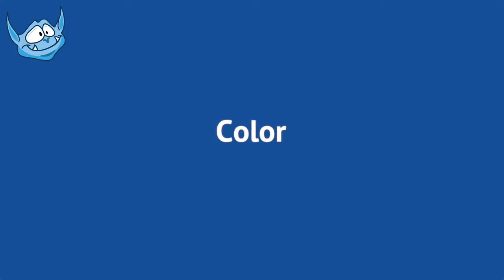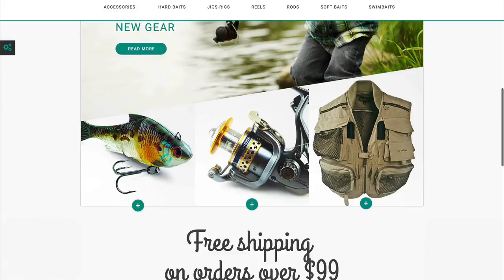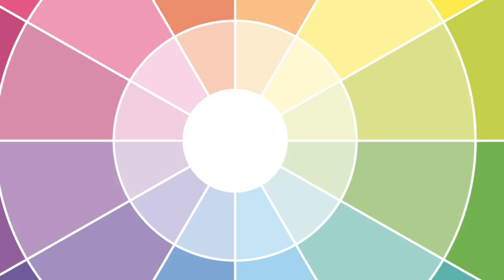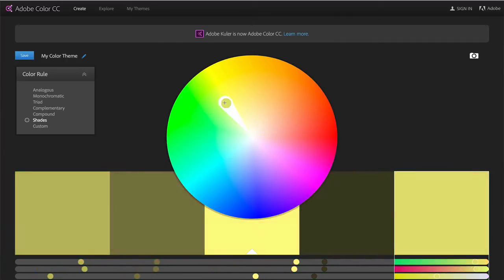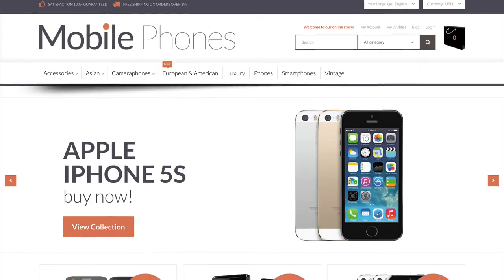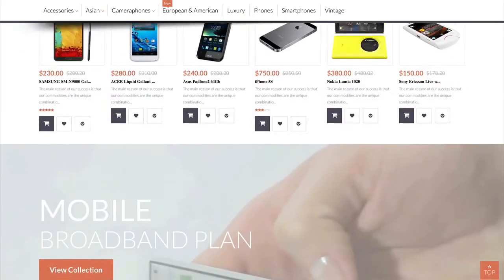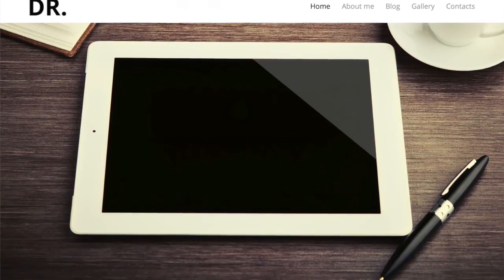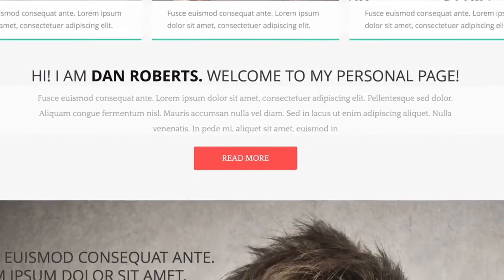Designing for Web: Best Color Combination For Website. Paul Boag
What's the best color combination for a website? In this video tutorial, Paul Boag, a world-renown web design expert will teach the basics of psychology of color. Also, you will learn how to create UI color scheme to benefit your business.

☑️DR. Personal Page Joomla Theme